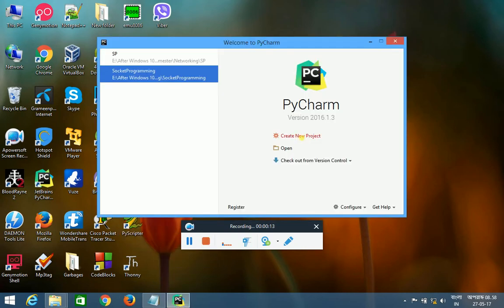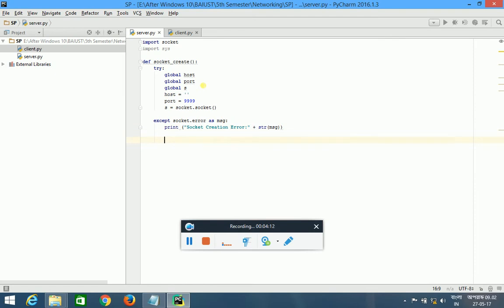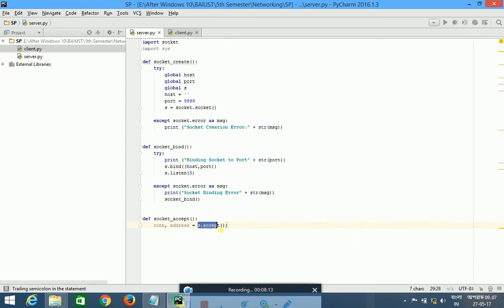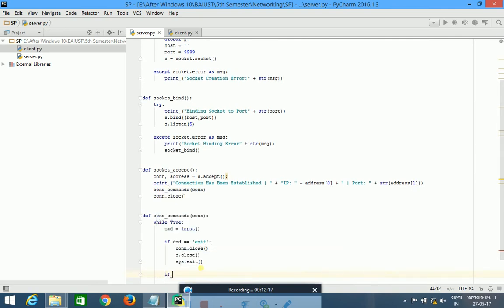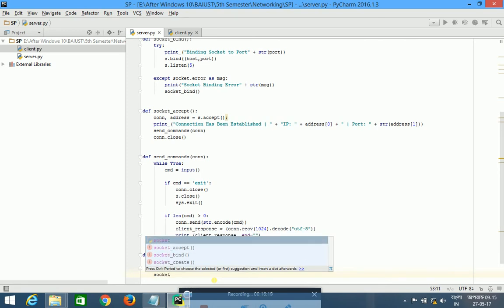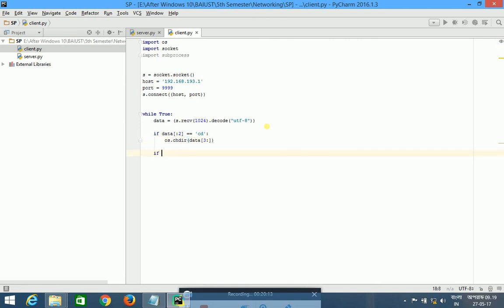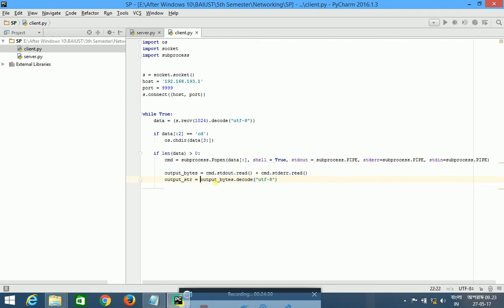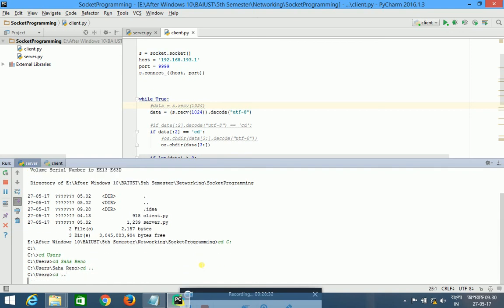Computer Networking final & full project || Client Server using python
Computer Networking final & full project || Client Server

How to Make a Client Server Network! Transferring files from one computer to another!! Savannah State Students made this Server Network for a final project in a Computer Electronics Class for a Final grade!